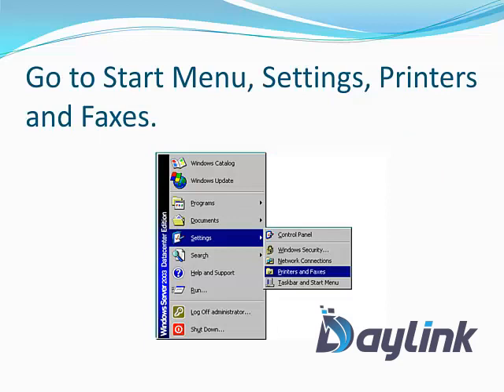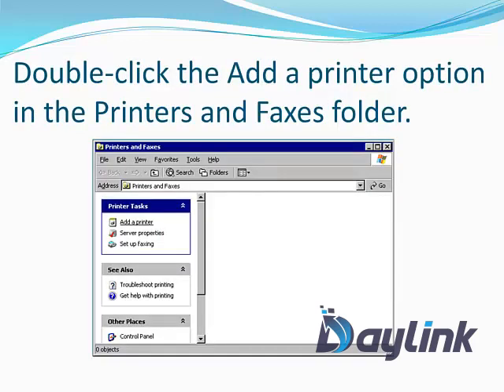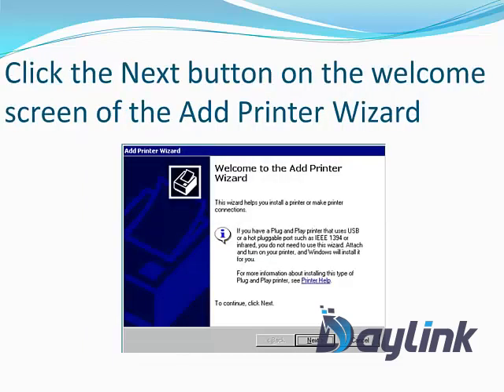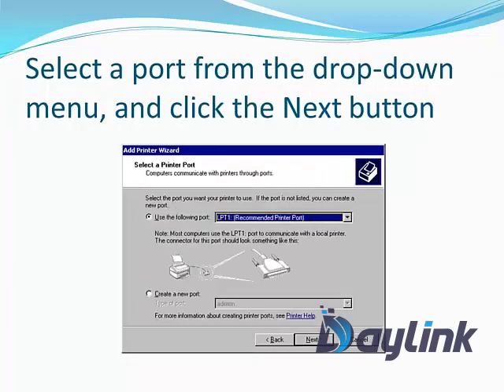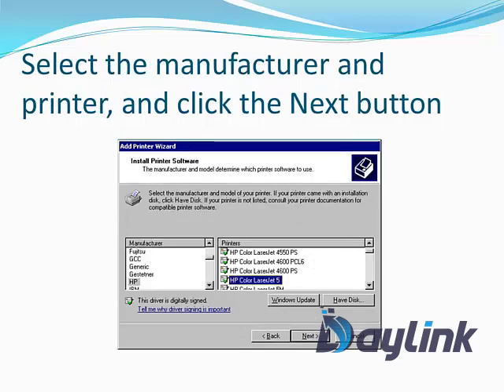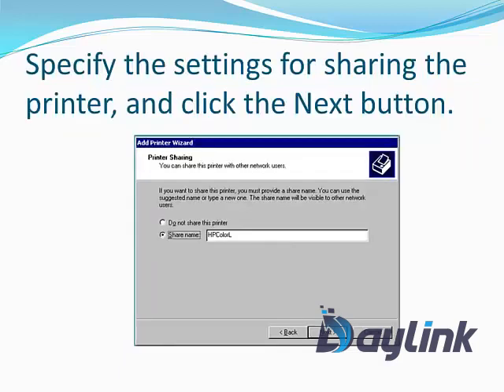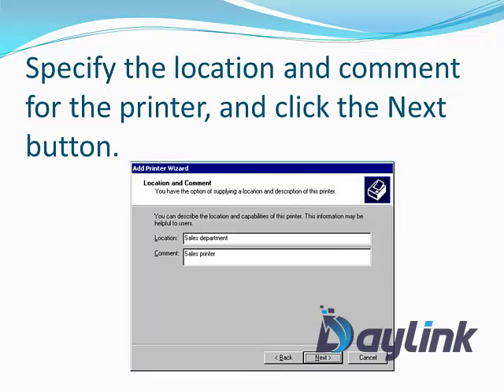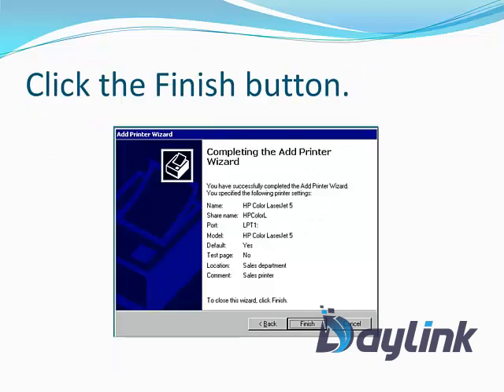How To Install Printer | Basic Utilities #23 | Basic Computer | English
"Printing Made Easy: How to Install a Printer 🖨️🔌 | Learn How to Set Up and Connect Your Printer for Hassle-Free Printing!

Welcome to another practical lesson in our Basics Utilities Course! 🌟 In this session, we're diving into the world of printers – the devices that turn your digital documents into tangible reality. Get ready to master the installation process and enjoy seamless printing! 🚀🖨️

🔌 Connect and conquer: Discover step-by-step how to set up your printer, from unpacking to connecting cables and installing drivers. Whether it's a wired or wireless printer, we've got you covered. Say goodbye to printing woes and hello to effortless document reproduction! 📄🖋️

🚀 Join us on this journey to becoming a printing pro. Ready to bring your digital creations to life? Hit that 'Play' button and let's explore the art of printer installation together! 🎥🖨️ PrinterInstallation PrintWithEase PrintingPro DigitaltoPhysical"